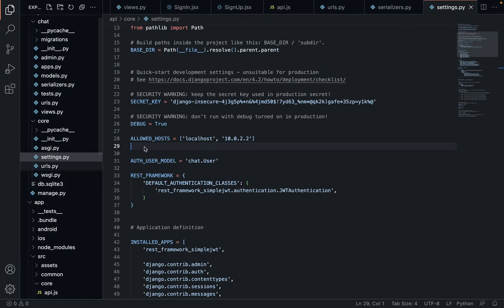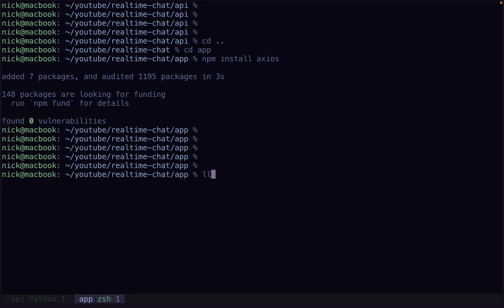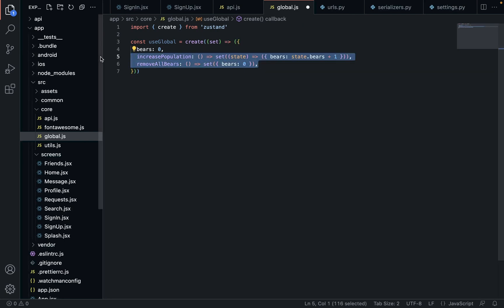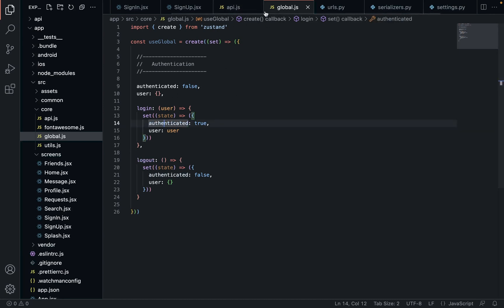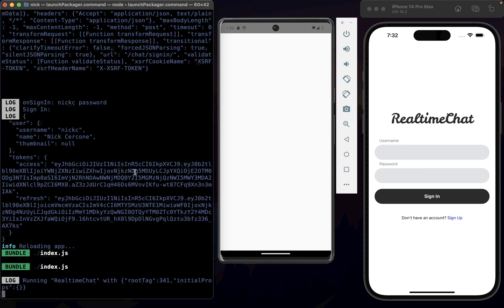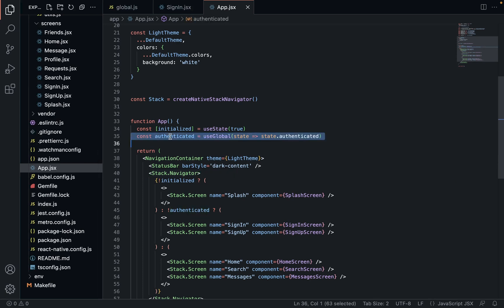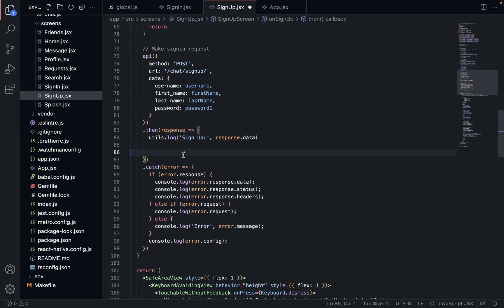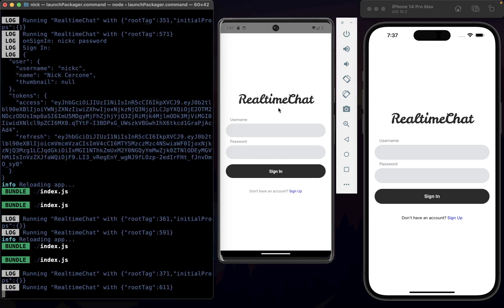Realtime Chat - 17 Global State With Zustand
Zustand

Hey guys! welcome to this React Native + Django + Django Channels tutorial. This series will walk you through building a realtime communication app from start to finish. Wether you're a beginner wanting to see how it's done, or a pro and just like to code along, this is the series for you.

We are going to deal with navigation in React Native, Creating an image picker, storing credentials securely, creating a global state with Zustand,  using the Django REST Framework, Django Channels for WebSocket communication, creating a custom authentication handler, and much more.

This is tutorial is no joke, It will require some dedication on your part. You will not be able to complete it in a single sitting (if you do, send me your resume). We will face many issues together that we will work through carefully, which is where most of your time as a software engineer will be spent, but thats the game baby.

Any questions, thoughts, critiques, suggestions for future series or topics you wish me to cover please post them down in the comments. Let's DO IT!